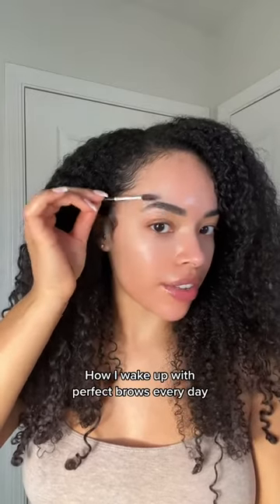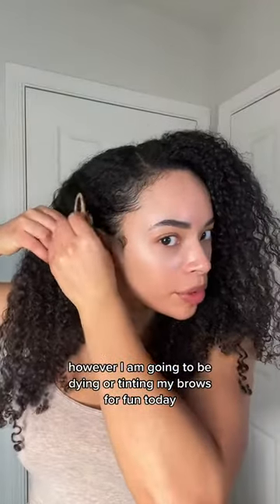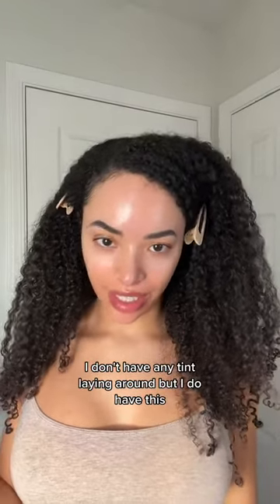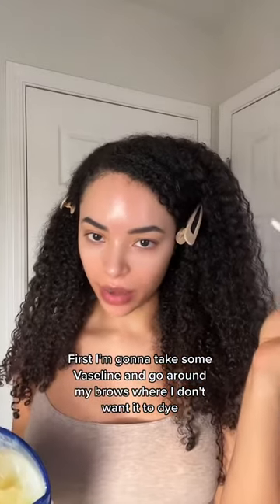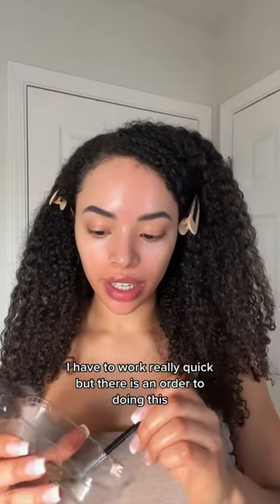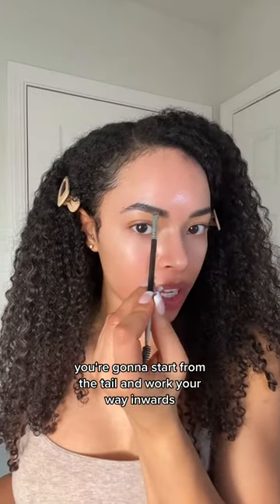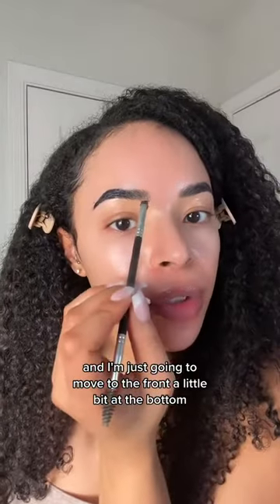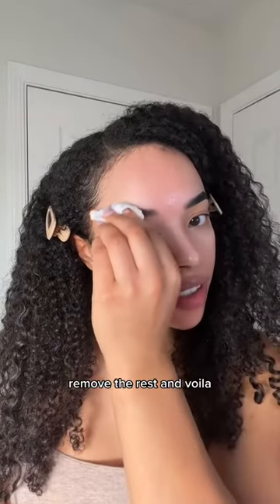How to get Perfect brows